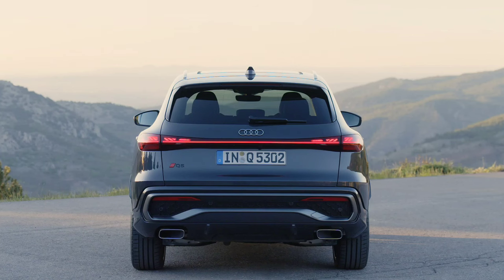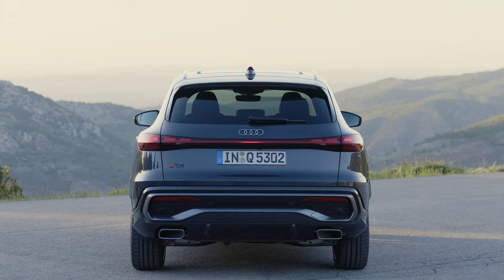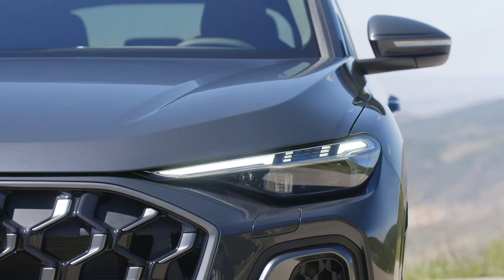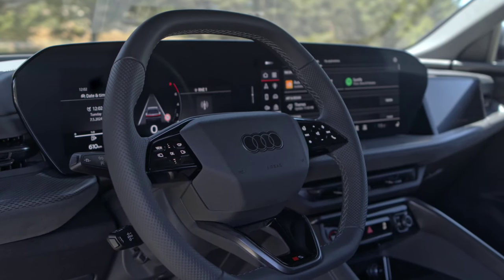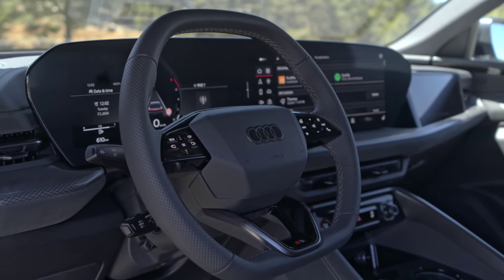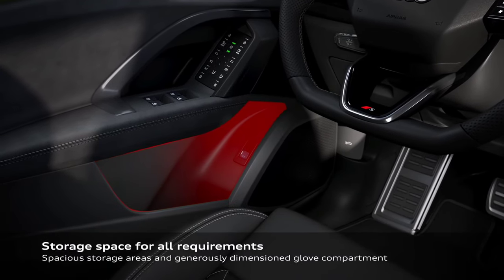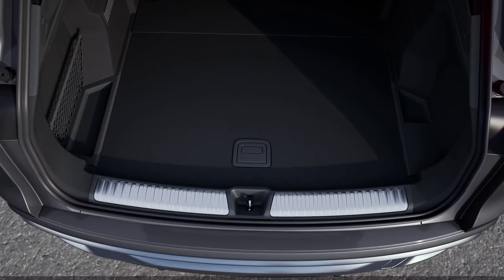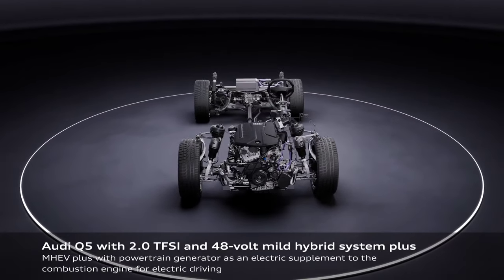FIRST LOOK: The All-New 2025 Audi Q5 & SQ5 SUV V6 🔥 356HP - The New Ultimate Midsize SUV From Audi!